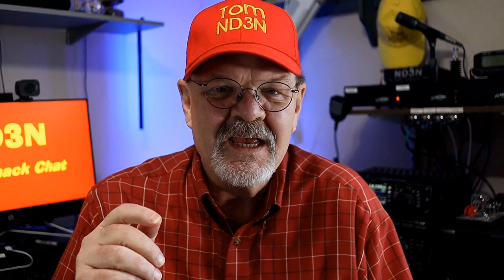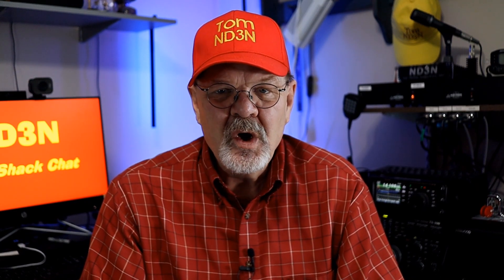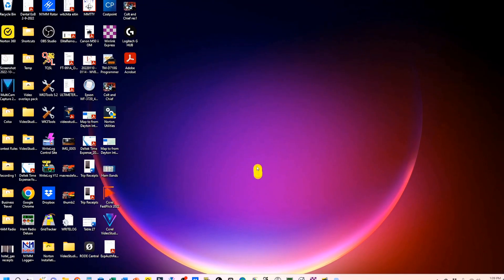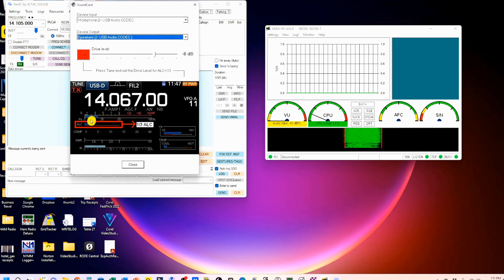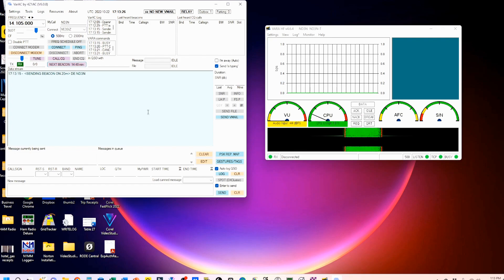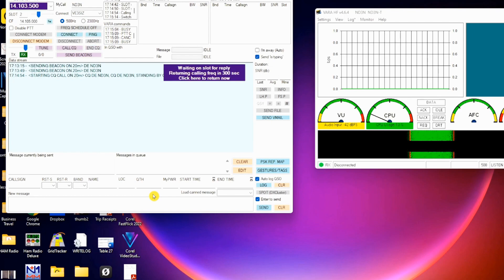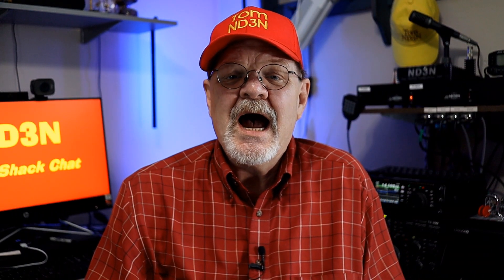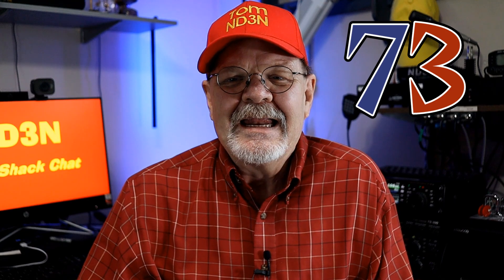I'm SHOCKED at how well this works!!!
VarAC is one of the best digital communication programs I have ever seen.  It uses the VARA HF TNC protocol, but doesn’t require Winlink Express.

Links

Chapters:
00:03   Introductions
01:26   Downloading VarAC
02:47   VarAC SetUp
03:38   Adjusting ALC
04:35   Sending Beacon and CQ
05:23   Sample QSO
07:28   Summary and End Notes

 VarAC Do’s and Don’ts

The Don't: Don't jam the Calling Frequency (CF).  Don't hold it for more then a few minutes or more then necessary.

The Do: Started a QSO on the CF? It's OK, but QSY as soon as possible. You have QSY UP/Down buttons or a free-form QSY button where you can select your desired QSY frequency.

The Don't: Don't use the PING feature for DXCC/Grid hunting. This will jam the CF, and besides, upcoming versions will limit the SNR exchange during PINGS so it will be useless for DXCC.

The Do: Use PING only as tool to check propagation.

The Don't: Don't use 2300Hz BW on the VarAC CF or on any of the slots.

The Do: Use Only 500Hz on VarAC CF and slots to avoid QRM-ing nearby VarAC QSOs. Use 2300Hz only outside of the slot frequencies.

The Don't: Don't QSY to a frequency without checking if it is free.

The Do: VarAC provides you with Sniffers. Right-click on the QSY Up/Down buttons will temporarily QSY to the destination frequency (without keying your PTT) so you can listen before QSY-ing. Same goes for calling CQs: Use the CQ slot sniffer.

The Don't: Don't try to send large files over HF. And if the link is slow - don't send files at all. It will never end. And PLEASE don't send files over the CF.

The Do:  Send files up to 5-10K in high speed and no more than 1-2K in low speed and always on non CF frequencies.

73 de Tom, ND3N